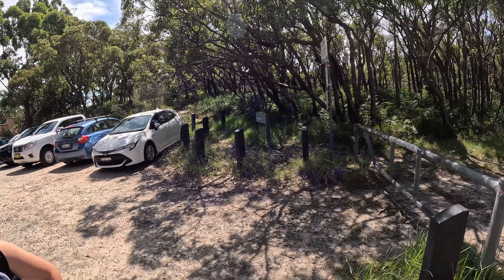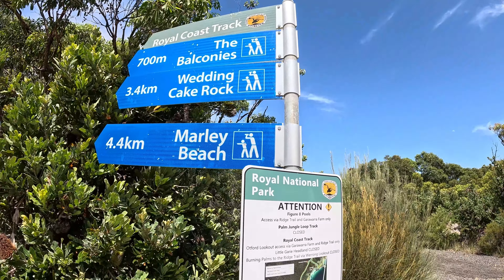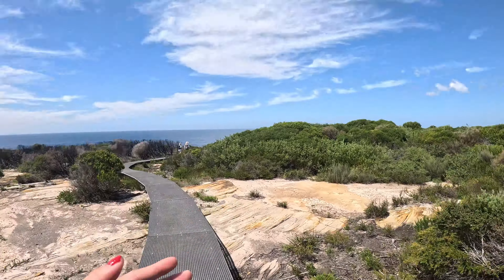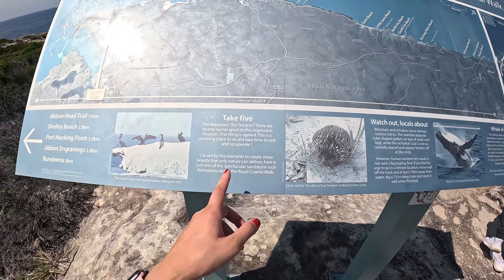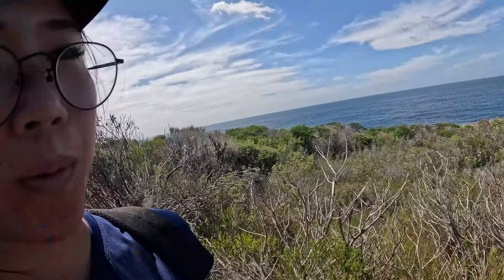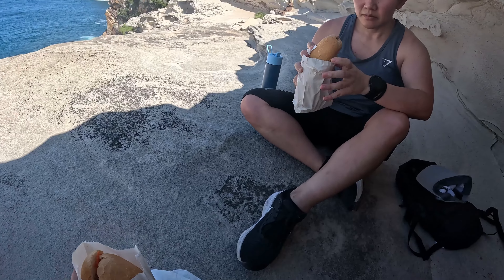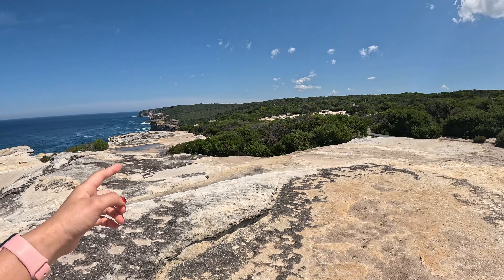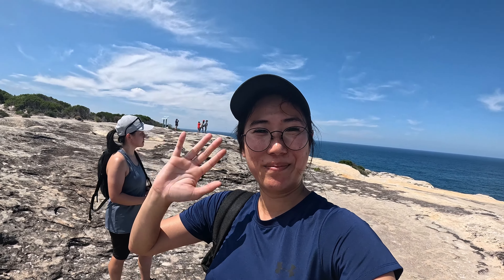SCENIC OCEAN Hike at Royal National Park [Sydney]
Went for an adventure to Royal National Park to look at the beautiful scenery!

The Coast track Address:
Royal National Park